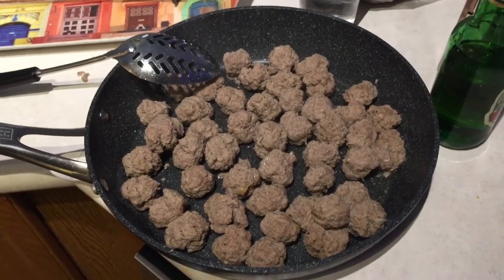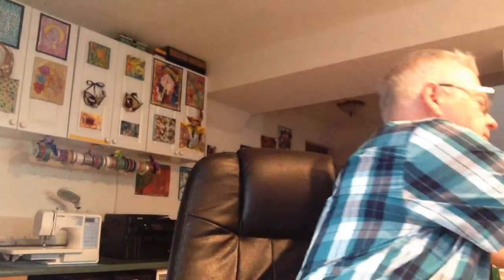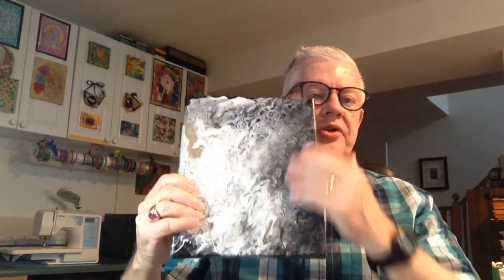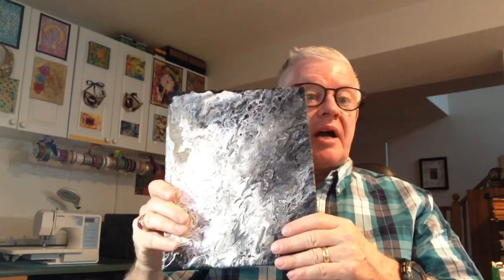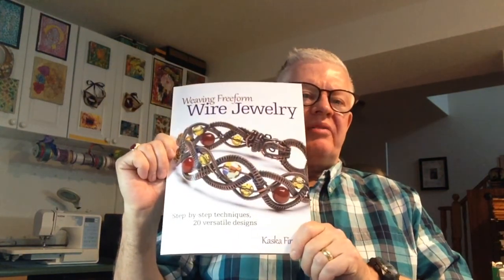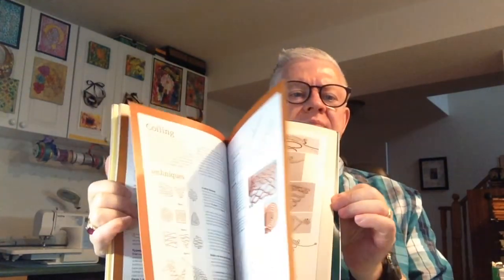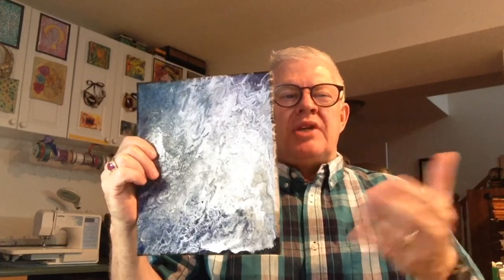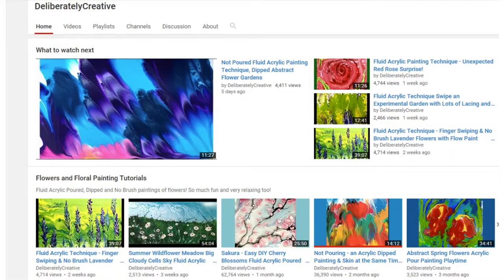Bland Designs- Vlog #21 for June 5, 2017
What's up this week? More experiments in abstract art, Durham Pride, Pissed off with BLM and more!